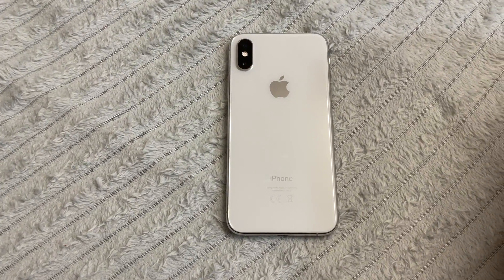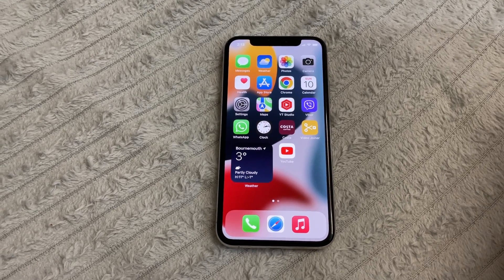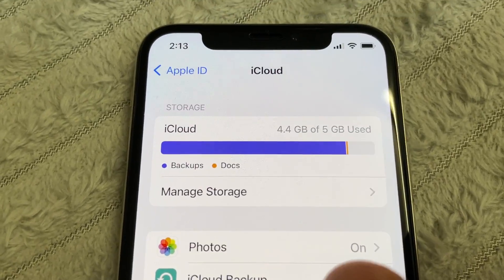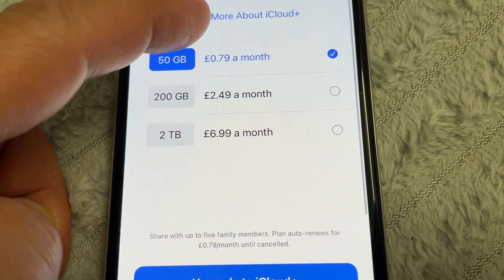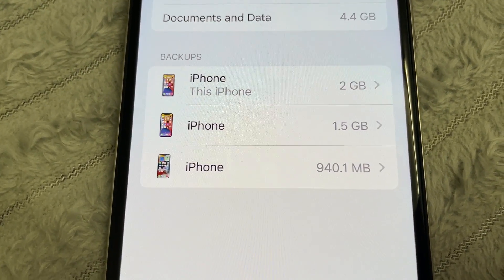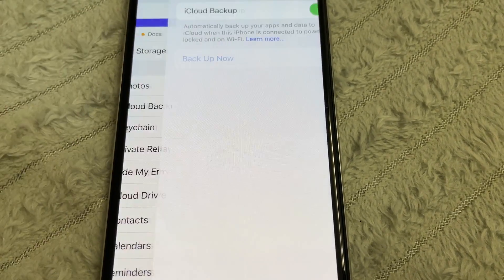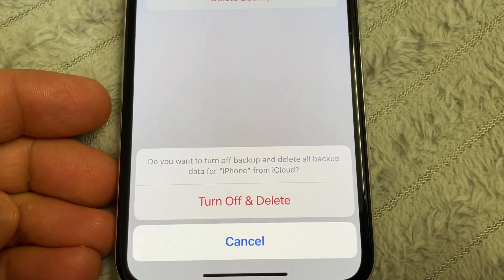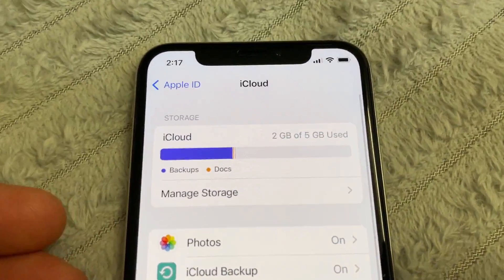iCloud Storage is Almost Full - What to do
In this Tutorial I show you how to reduce iCloud Storage on your iOS
Device. iPhone iCloud Storage is Full Even you not have lots of Data
Well, you might try to delete older backups and you storage will be less

Check my channel for Multi iOS Tutorials and Windows Issues.